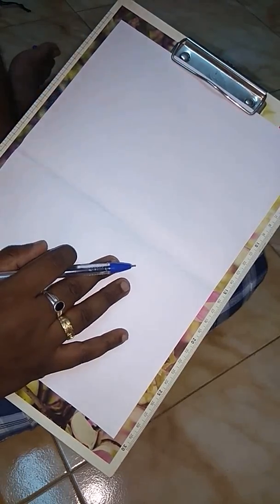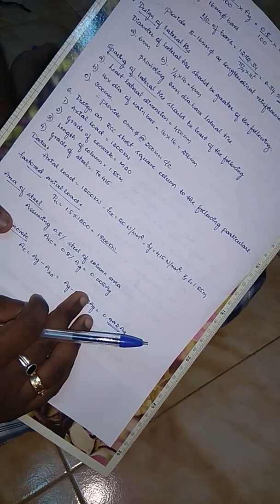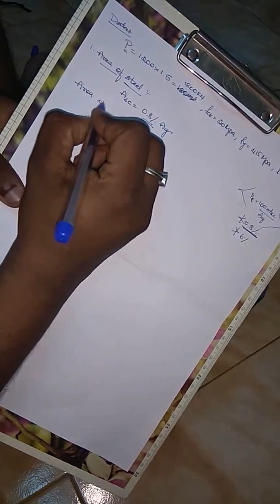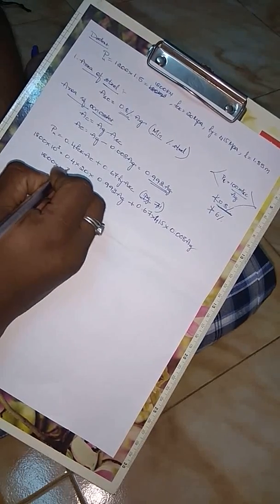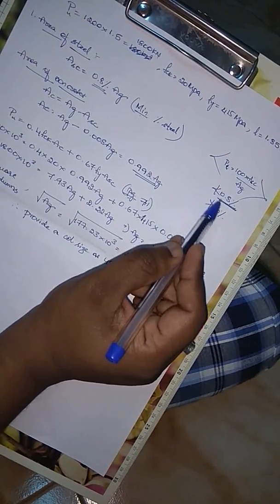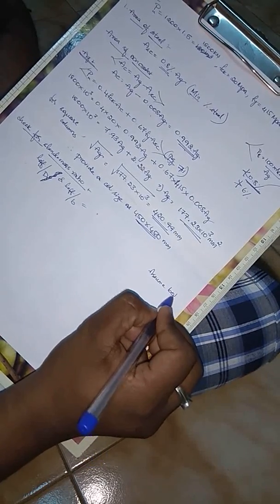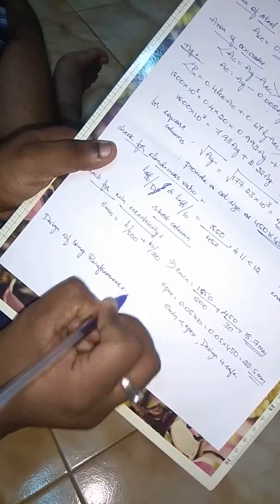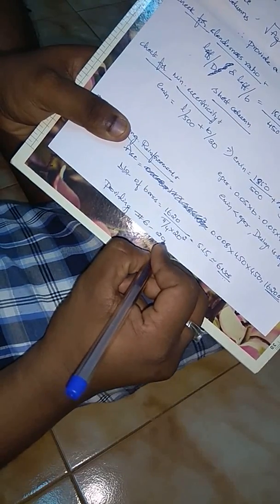Design of Columns (Part 2)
Design for short axially loaded column continuation of previous part, Refer Question Number 6 in the notes shared.